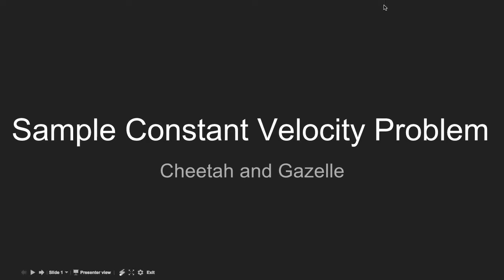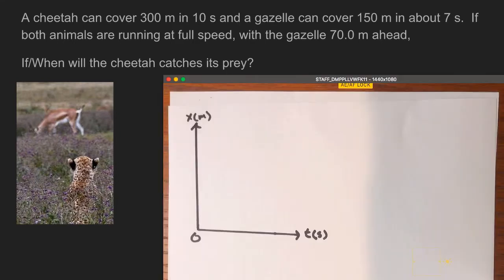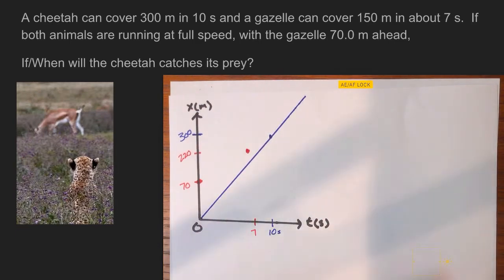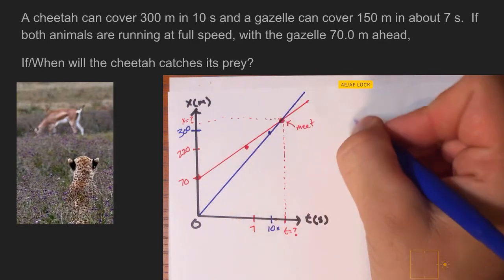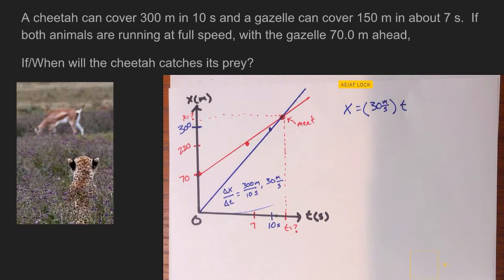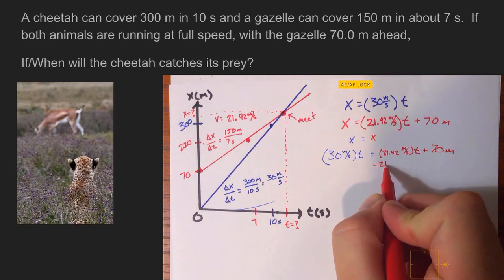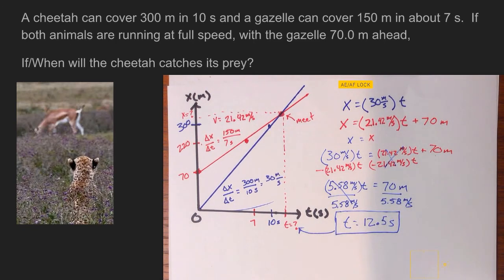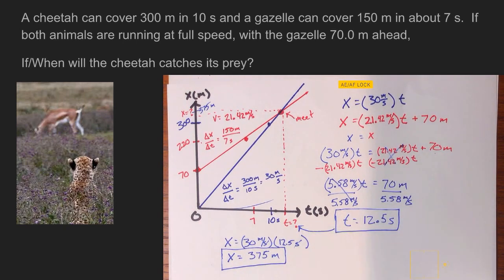Cheetah and Gazelle Physics Problem